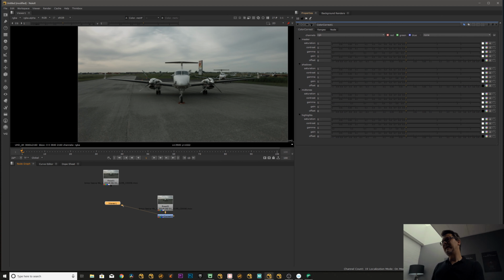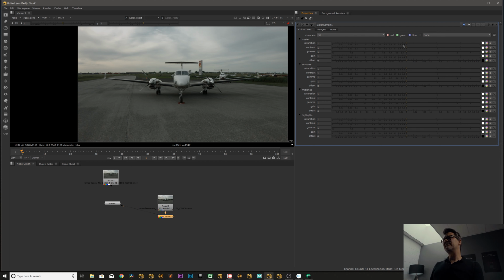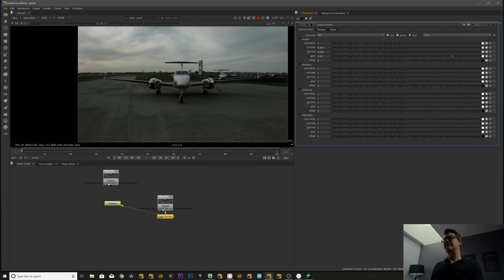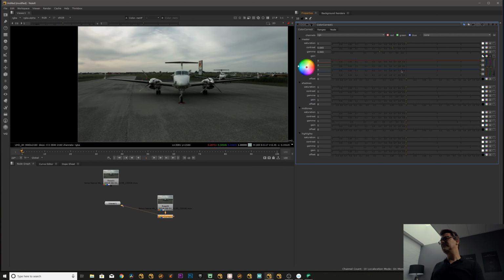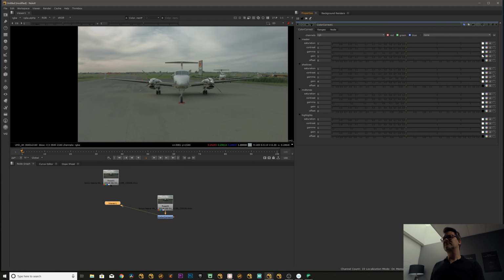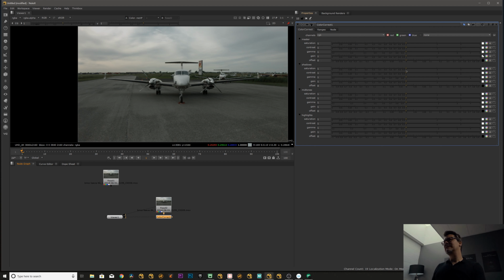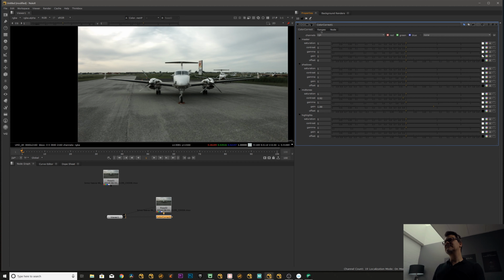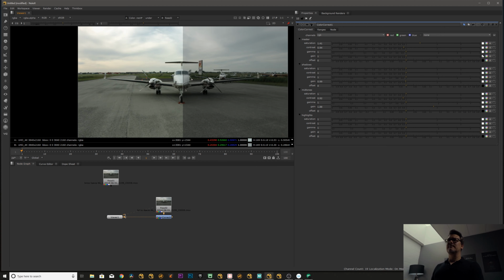Episode 20 Color correct